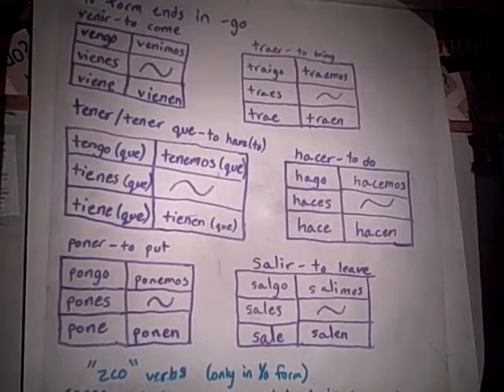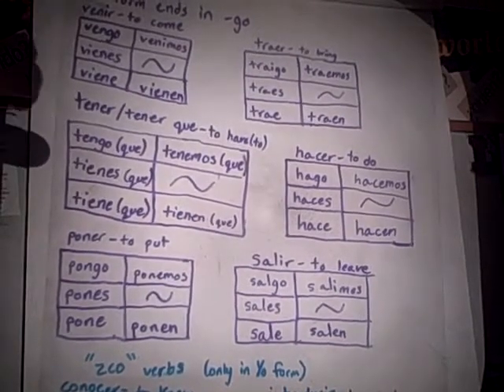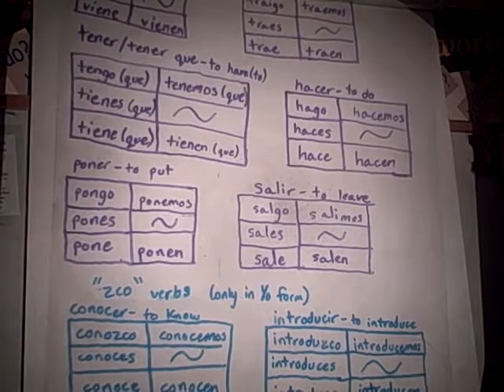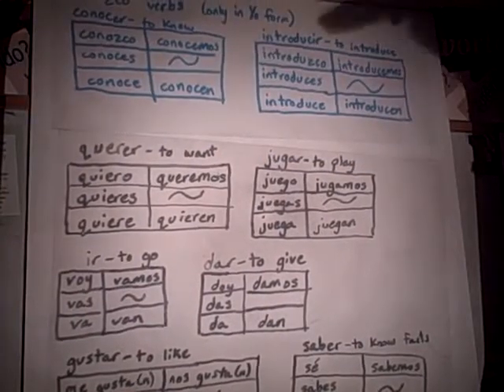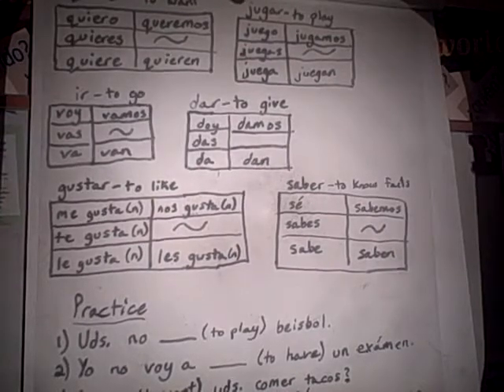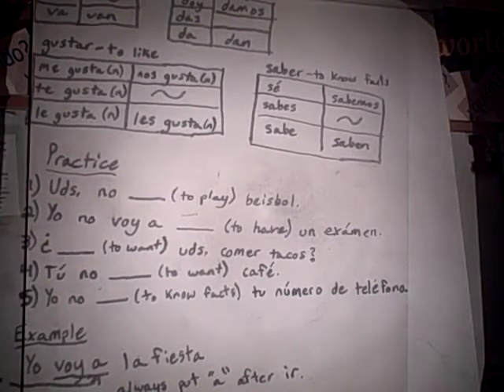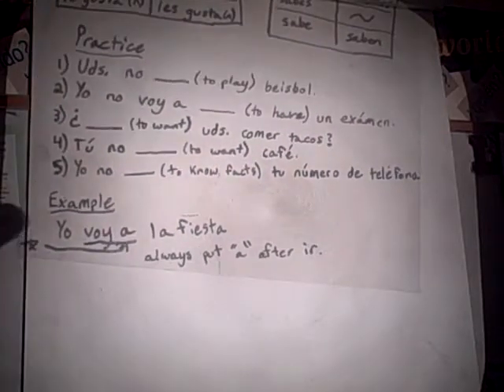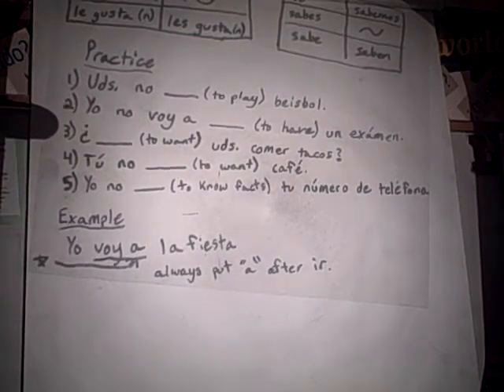Spanish Two - Irregular Present Tense Midterm Review (student presentations) - Sra. Mayo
For a more complete Midterm Review over all topics, see the following link and use it with your midterm review/study packet: